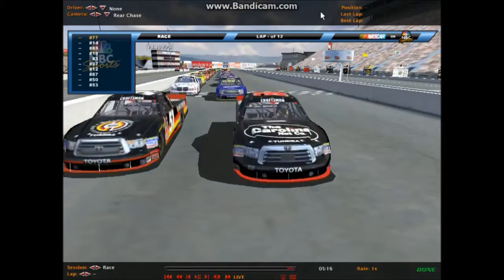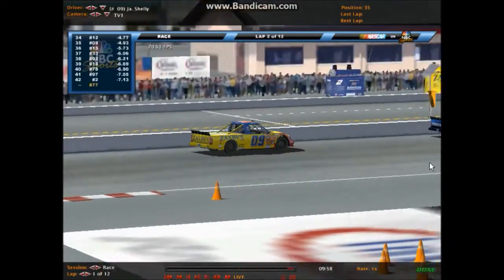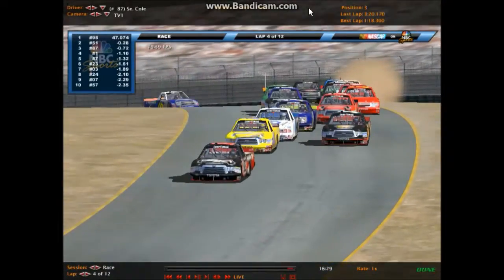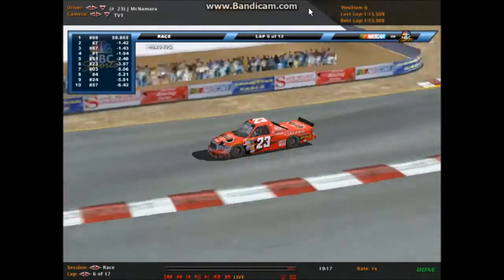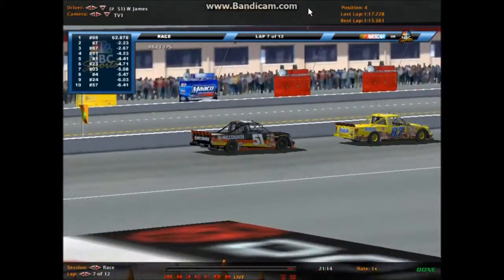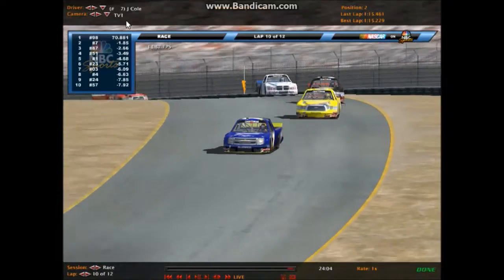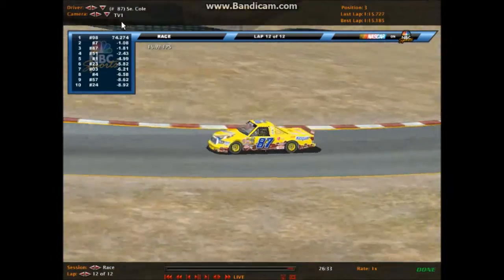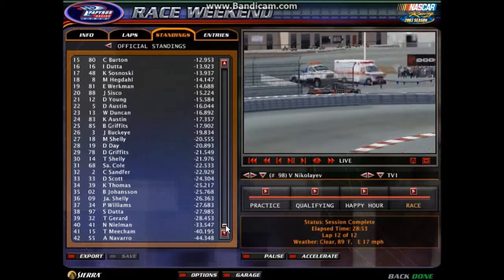INORL RTS race 23 'Infineon'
Infineon plays host to this round of the Reebok Truck Series with the chase looming will it be a road ringer taking the win or one of the oval boys